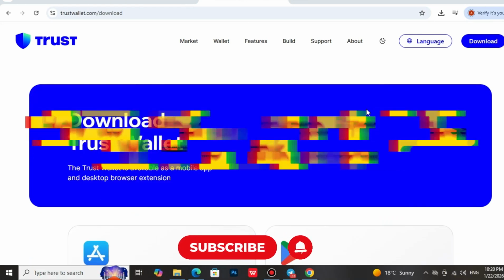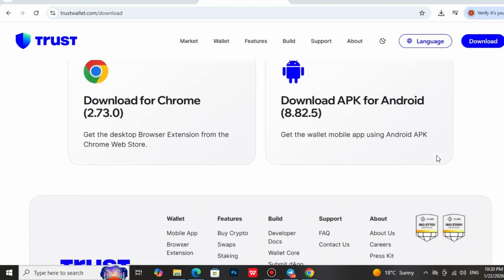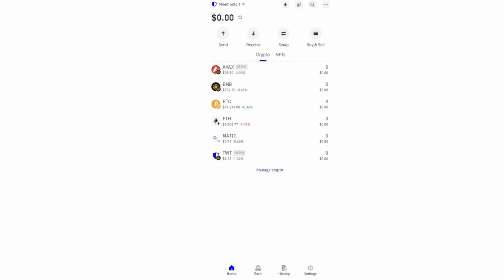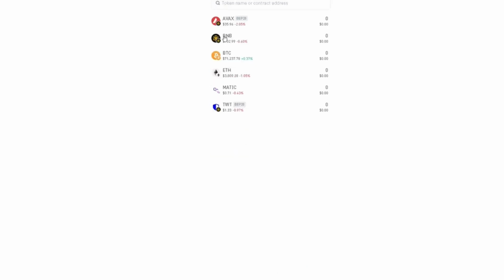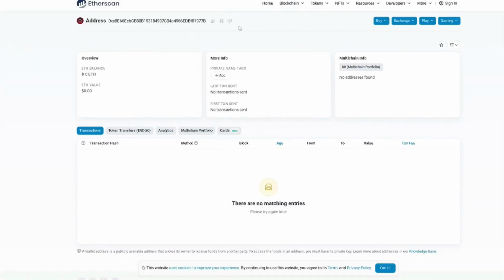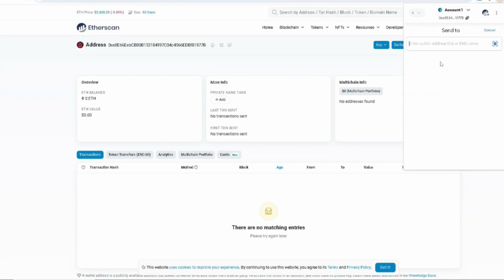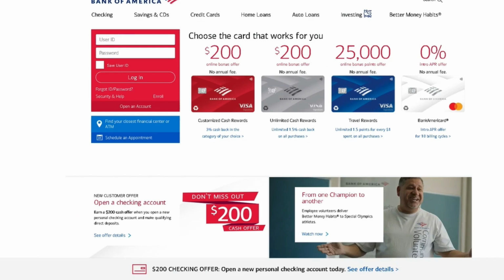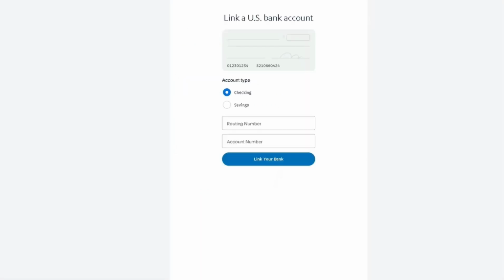How To Withdraw Crypto From Trust Wallet To Bank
step by step guide on How To Withdraw Crypto From Trust Wallet To Bank